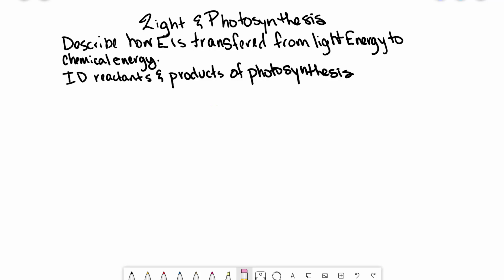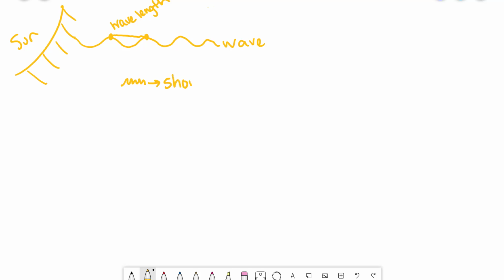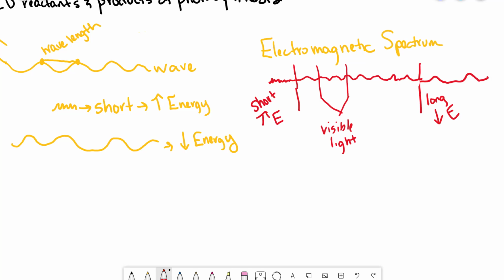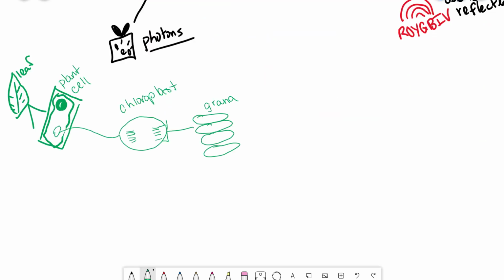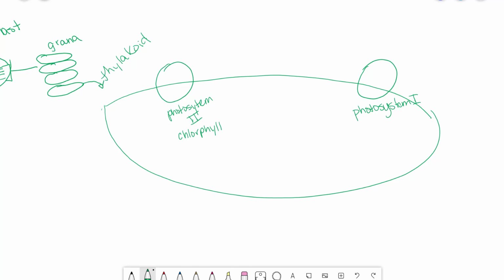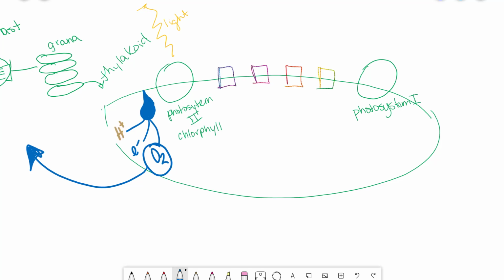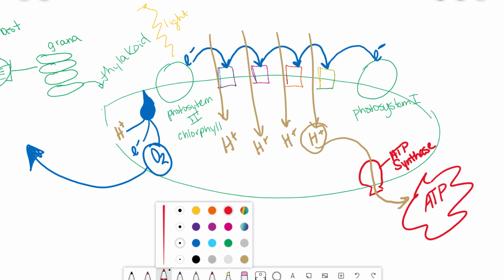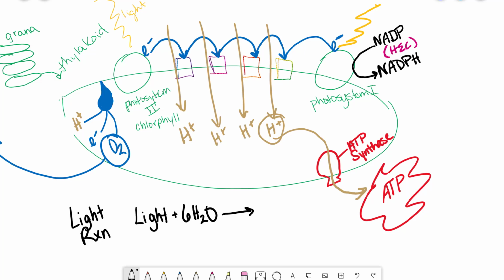5.9 Light and Light Reactions of Photosynthesis